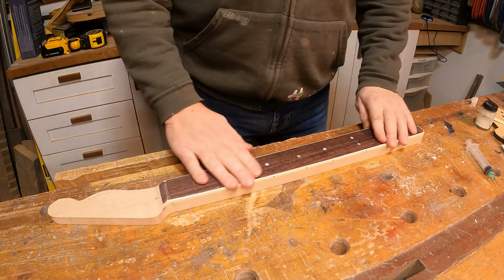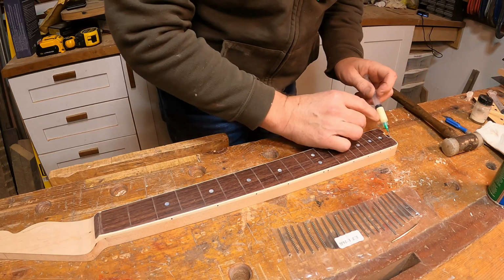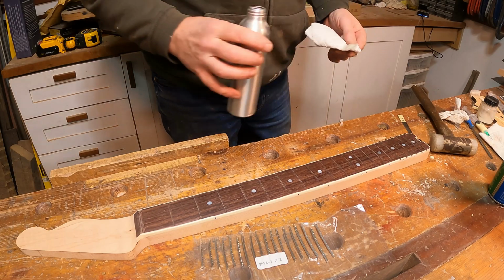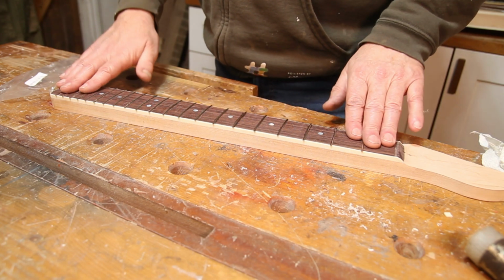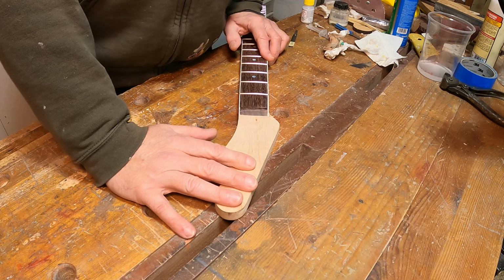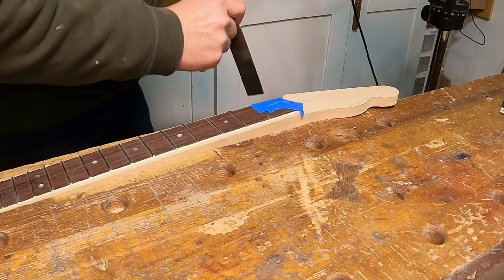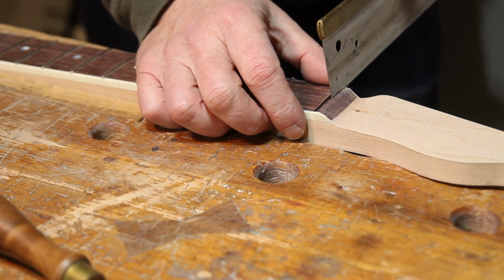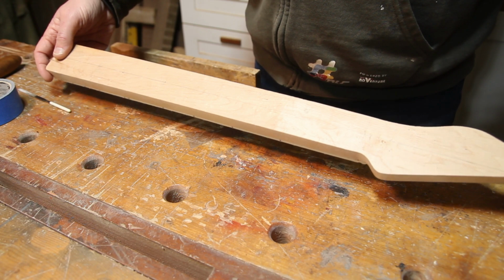Back to basics Telecaster Episode 17.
Hi and welcome to episode 17 of the back to basics Telecaster build where I carry on with the work on the neck by fitting the frets.